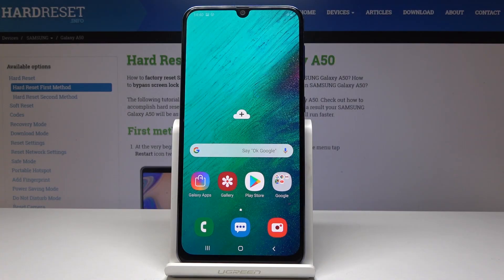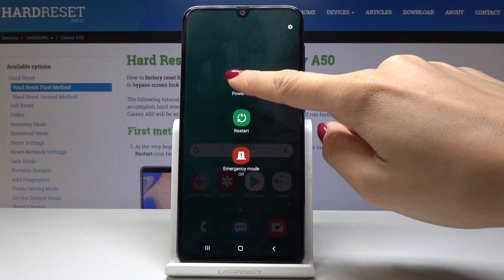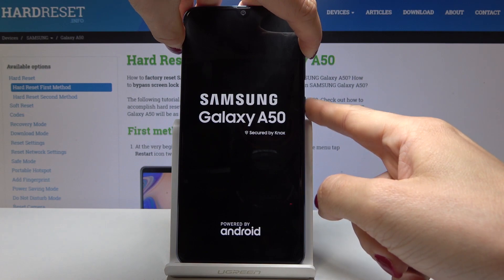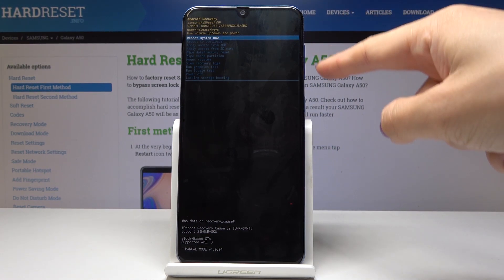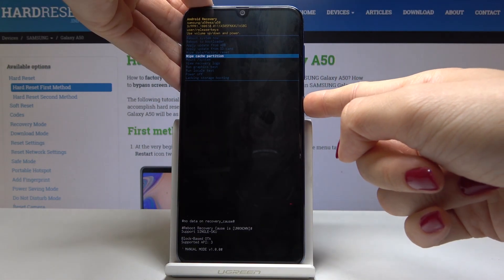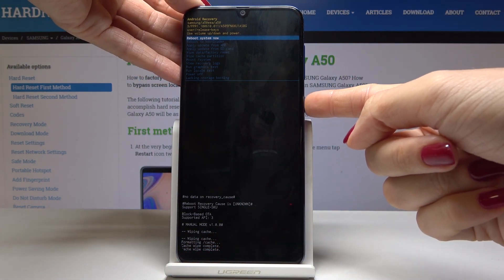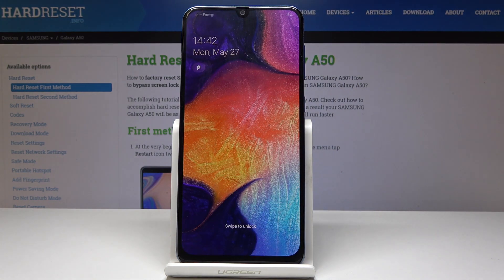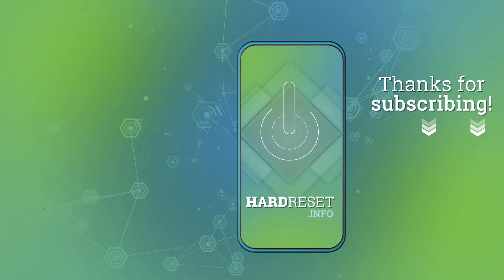How to Wipe Cache Partition in SAMSUNG Galaxy A50 - Speed Up System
If you wish to speed up and refresh the system of your Samsung device, then you should stay with us and follow above video instruction in order to get into a hidden mode called Recovery Mode, where you can smoothly perform this useful operation. Let’s learn how to use a secret combination of keys to get access to Recovery Mode and use Wipe cache partition to speed up the system of your Samsung Galaxy A50.

How to reset cache files in SAMSUNG Galaxy A50? How to wipe cache in SAMSUNG Galaxy A50? How to refresh system in SAMSUNG Galaxy A50? How to delete temporary cache files in SAMSUNG Galaxy A50? How to reset cache in SAMSUNG Galaxy A50?